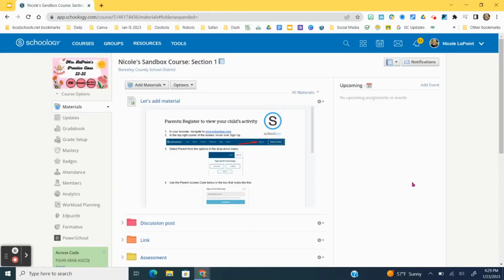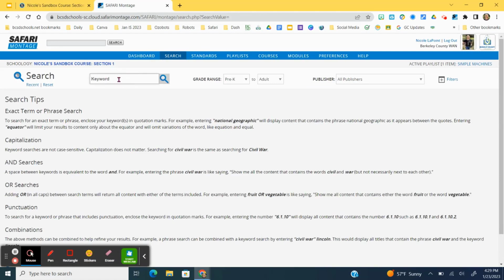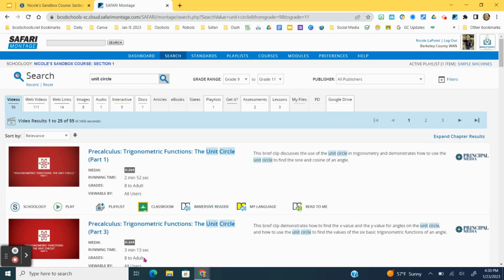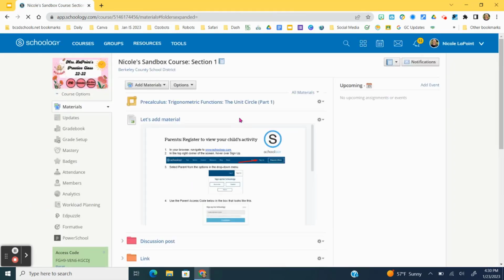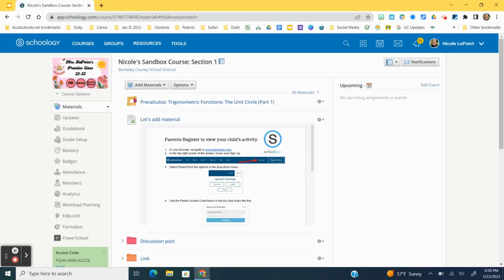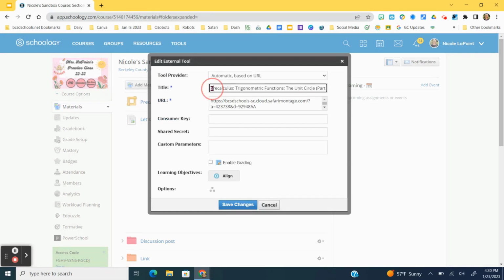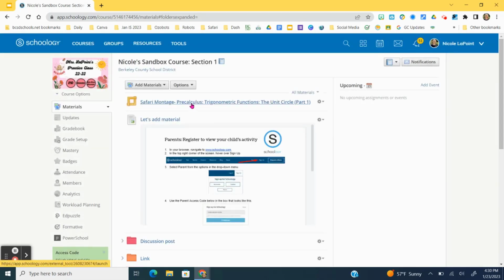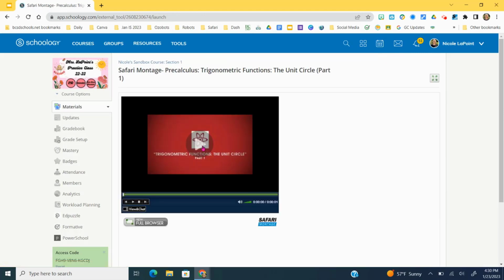69: Exploring Safari Montage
Welcome to another episode of the Innovation Squadcast! Today, we're spotlighting Safari Montage Learning Object Repository (LOR). It’s part of the State Instructional Hub provided by the State Department of Education,  a dynamic educational resource that holds immense potential for Berkeley County teachers. Safari Montage offers a wealth of multimedia content to help you create interactive lessons, enriching the educational experience for both teachers and students. What sets this platform apart is its seamless accessibility through Classlink & integration with Schoology, providing Berkeley County teachers with easy and secure access to Safari Montage's vast library of resources. As we explore the features and benefits, we'll uncover how this innovative tool empowers educators to deliver captivating lessons, foster collaboration, and cater to diverse learning styles. Get ready for a journey into the future of digital education right here on the Innovation Squadcast!